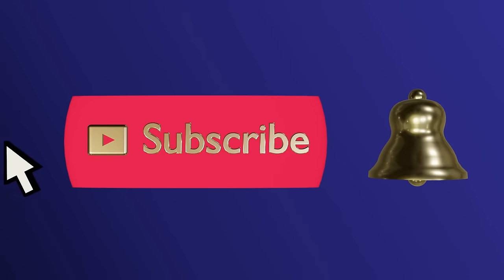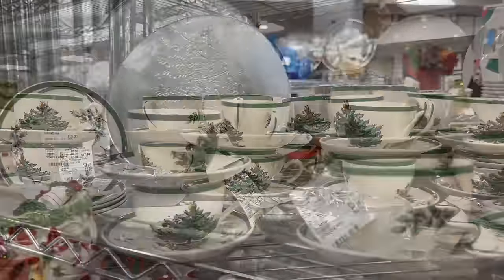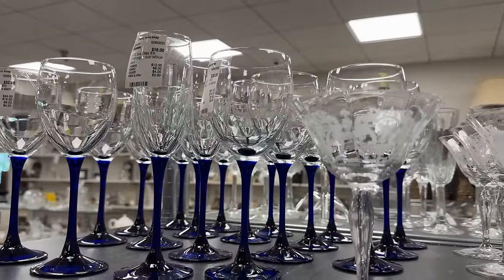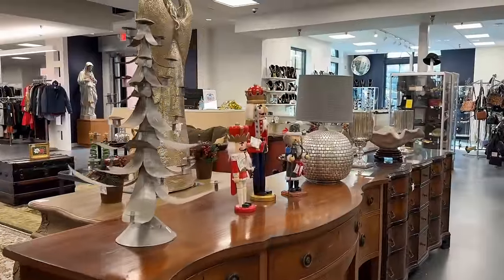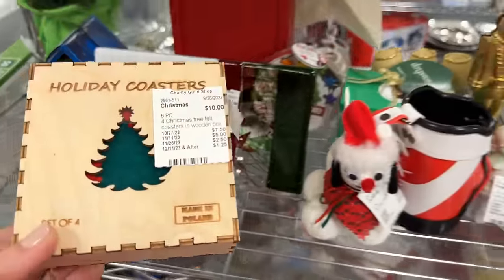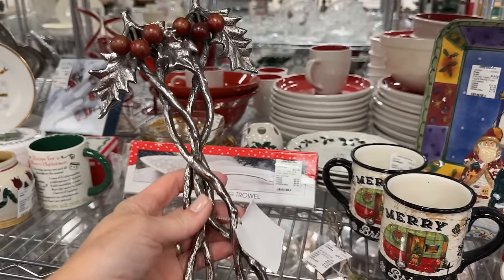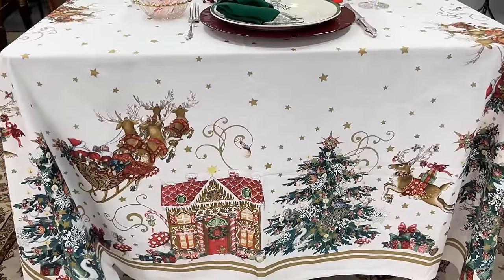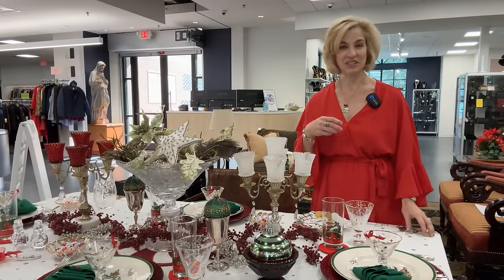Shop resale for holiday entertaining! Charity Guild has everything we need for a Christmas table!🎄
Shop this charity resale for an inviting holiday table. Looking for an affordable way to host guests for Christmas celebrations? You will find everything you need here, plus great gifts. It's one stop shopping for gifting and gathering. We select the four basic components: dishes, glassware, flatware, and linens. See the variety of options and easy steps to setting a festive tablescape. A Williams-Sonoma tablecloth is our inspiration for the setting. 'Twas the Night Before Christmas collection is a current item that I scored here for $60. Retail price is $160 and I saved lots of money with this resale find. This beloved Christmas story was written by my ancestor, Clement Clarke Moore. Extra special with this legacy of Santa and his reindeer. Lots of detail with gingerbread houses and a background of golden stars. Festive tree napkin folds add panache to a place setting. Fun with building a centerpiece using items found in-store. Everyday essentials can segue through the seasons. Vintage candleholders, plate chargers, garlands, and ornaments can dress your table. See the hidden gem we find when shopping for serve ware. Hint: it’s my favorite crystal brand with an acid etched logo. Don't forget table favors to welcome your guests and create a lasting memory. Hear all my tips and tricks for a thrifted holiday table. Shop sustainably and save!

    Hours: Wed - Sat: 10am-3pm